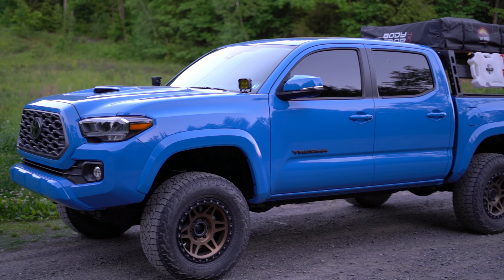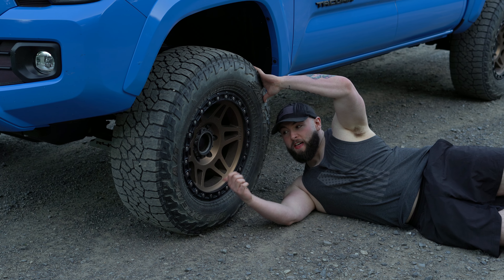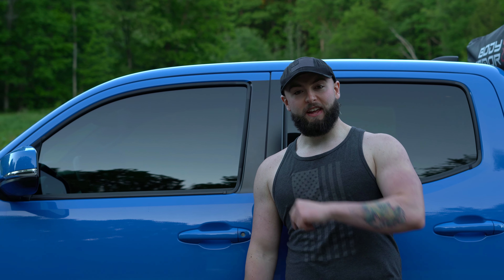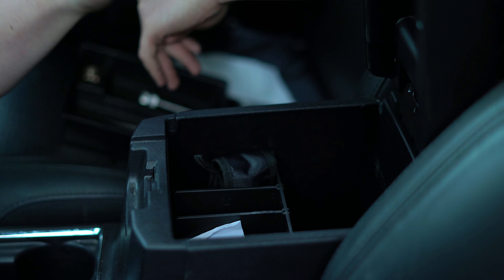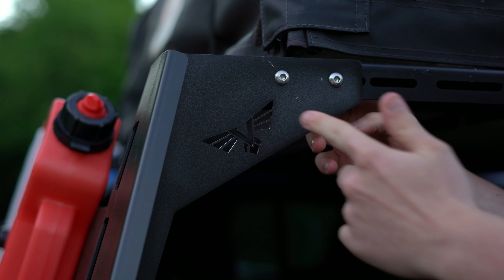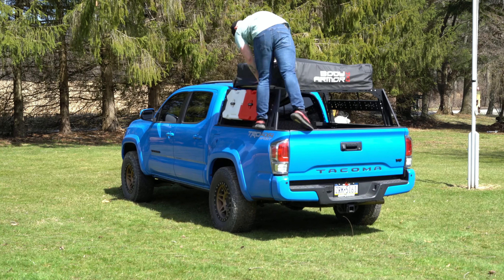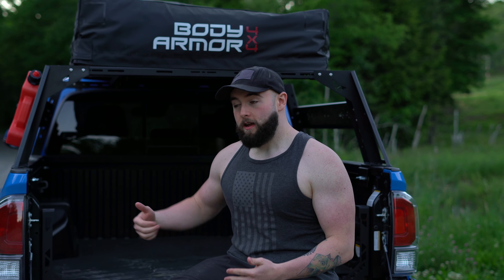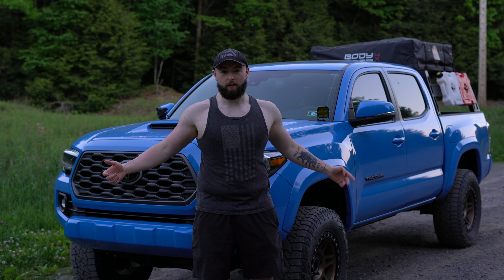My 3rd Gen Tacoma Mods - How I Modified My Tacoma On A Budget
My mods on my 3rd gen Toyota Tacoma. My 2021 Toyota Tacoma trd sport is an on going overland build. I am trying to build this on a budget while getting the best build quality mods that do not break the bank.  These mods are picked to be a great daily driver and overland rig and I think it is coming together AWESOME!

[Console Organizer]

[Console Organizer]

[Tent]
[LASFIT 3" LED Pods HP Series 36W]